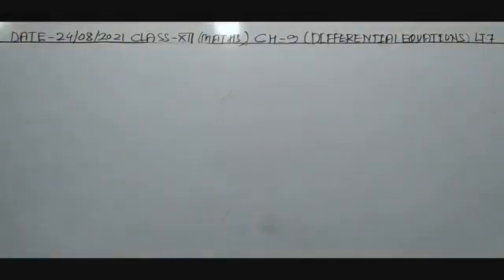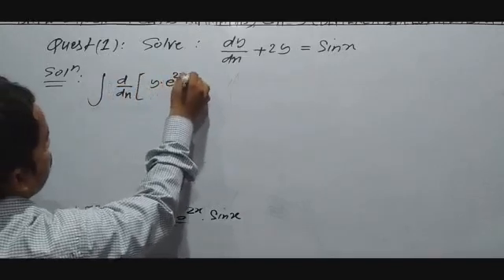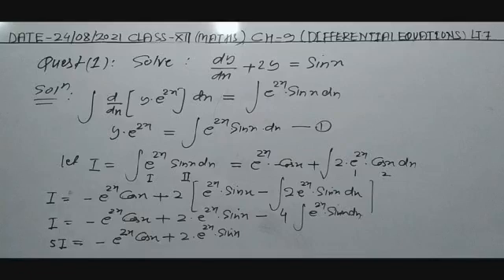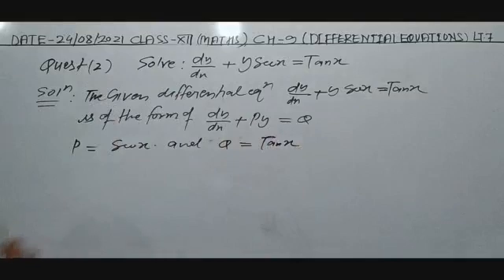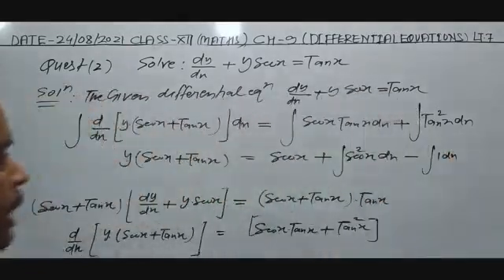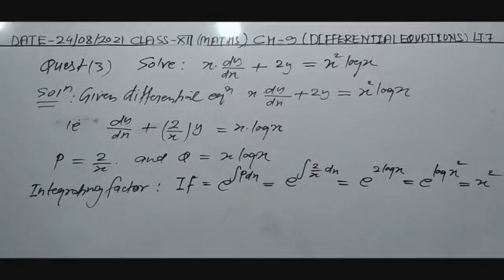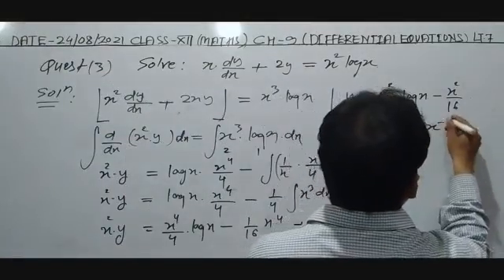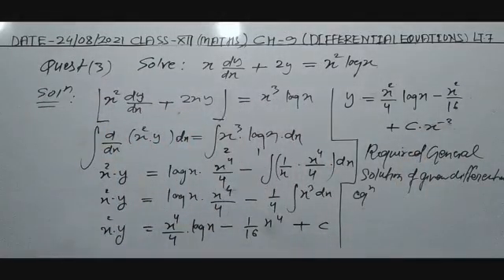Class XII Mathematics 24 08 2021 By Mr. Pawan Kumar Prajapati chapter 9 Differential Equations Lt.7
Class XII Mathematics 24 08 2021 By Mr.Pawan Kumar Prajapati chapter 9 Differential Equations ,linear Differential  equations Lt.7